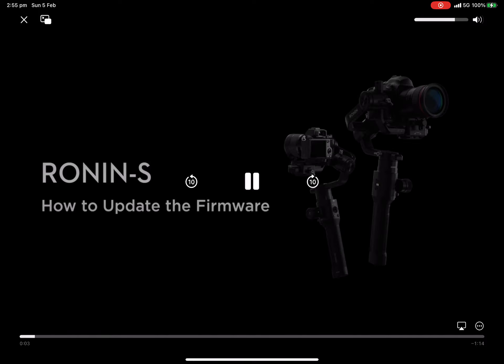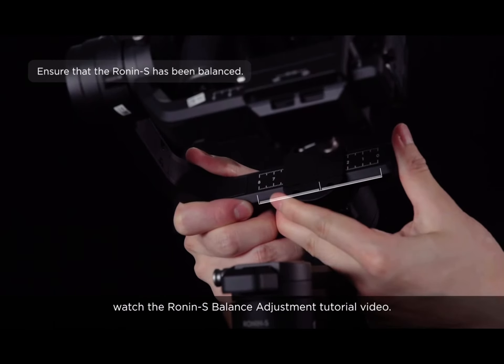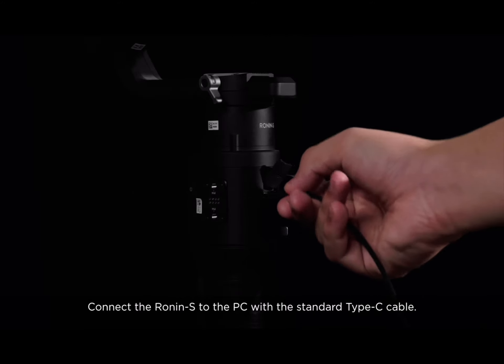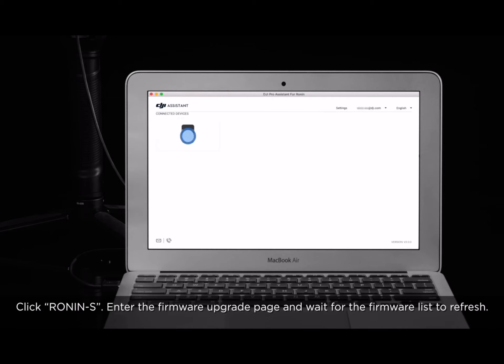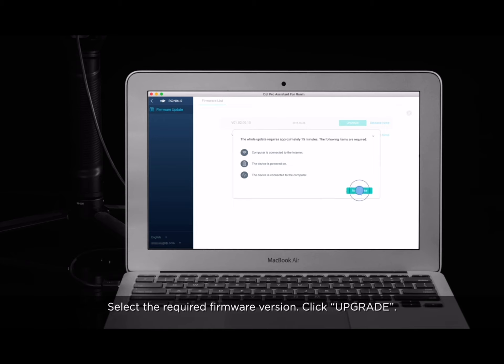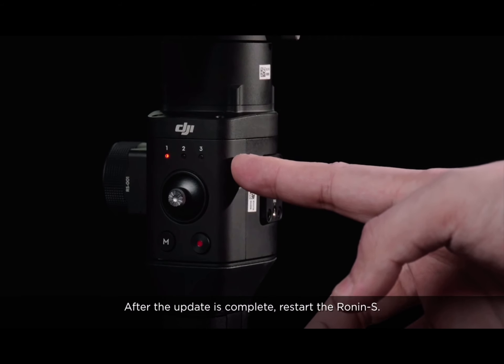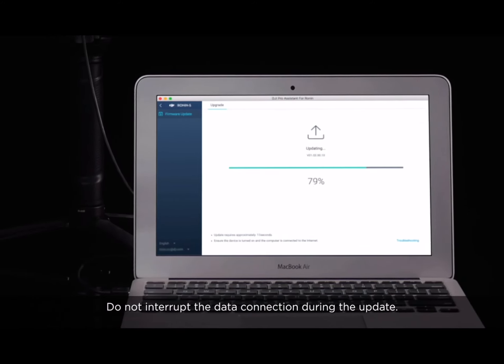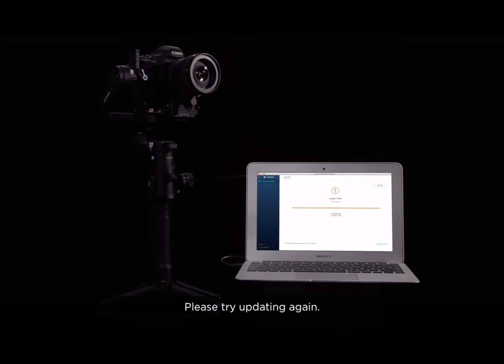DJI RONIN SETUP INSTRUCTIONS & BALANCING PROCEDURE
GIMBAL CALIBRATION